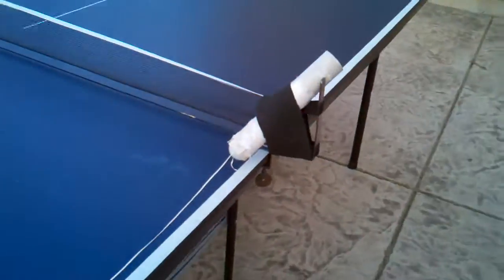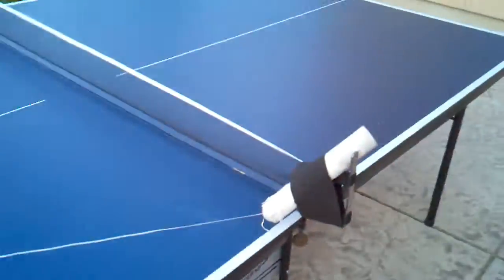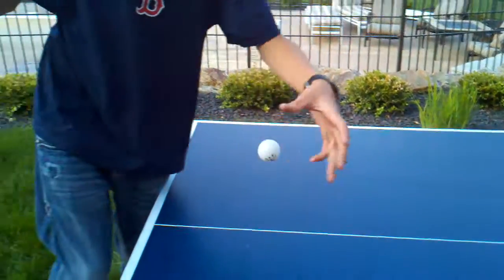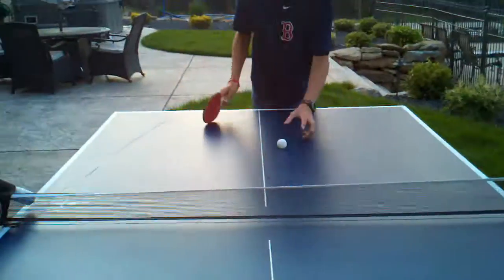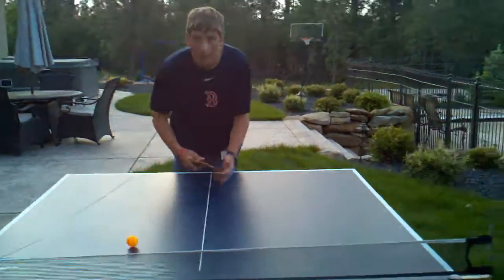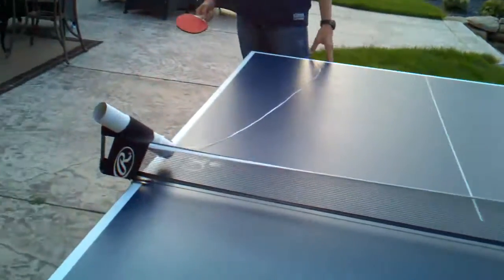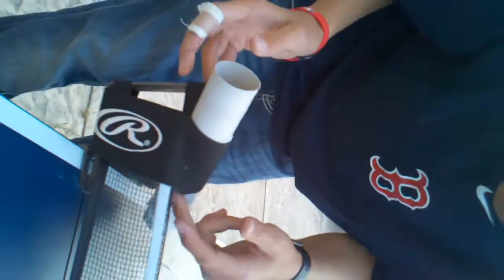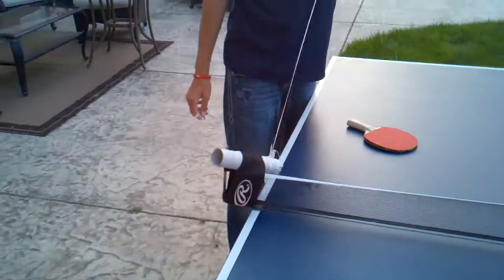Ping pong despensor